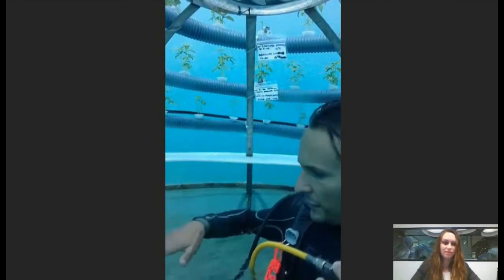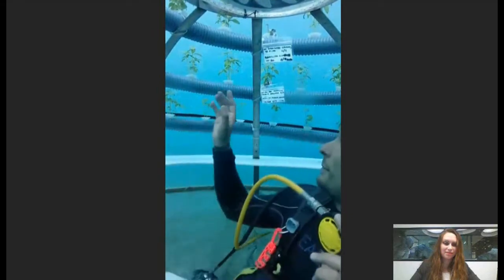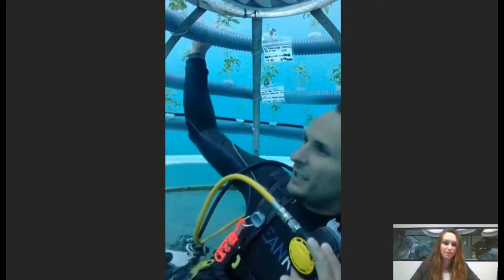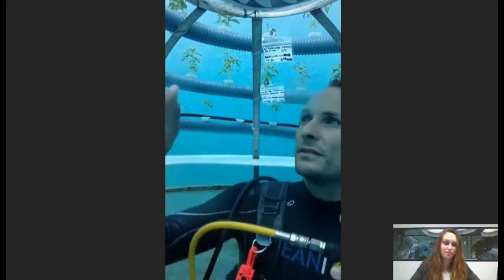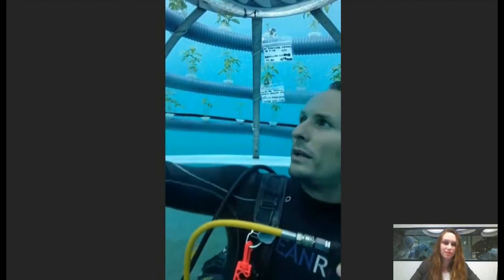In Underwater Conversation with Luca Gamberini, Ocean Reef Group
With the help ​of his team ​at Ocean ​Reef Group, Sergio Gamberini ​started ​building a ​number of small ​transparent ​balloons –​ then, they ​sunk them and ​filled them ​with air while ​underwater, ​they anchored ​them and ​ultimately, ​planted seeds ​in a vase ​inside! ​

The idea he ​had was to ​utilize the ​properties of ​the large ​bodies of water ​– ​constant ​temperature, ​united with the ​natural ​evaporation of ​a surface of ​liquid in ​contact with an ​air space ​– to try ​creating an ​underwater ​greenhouse! ​